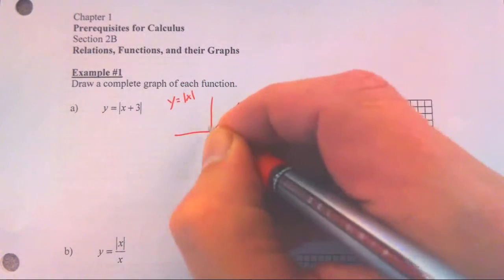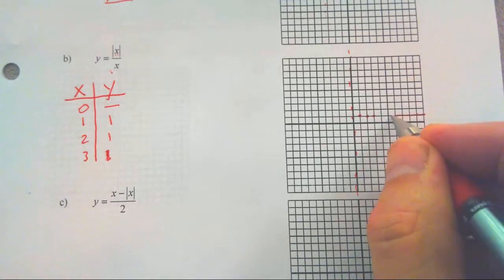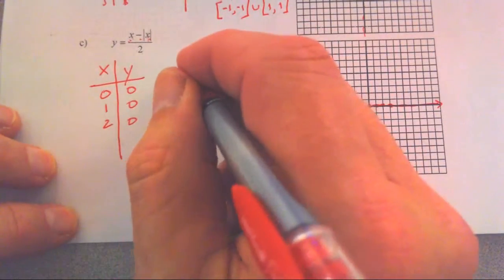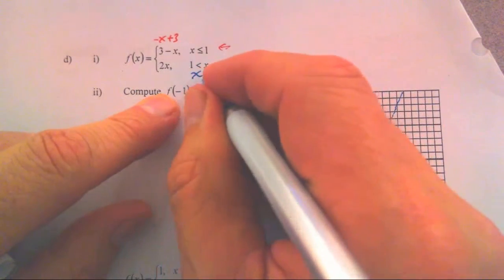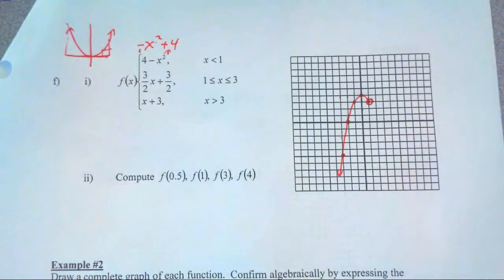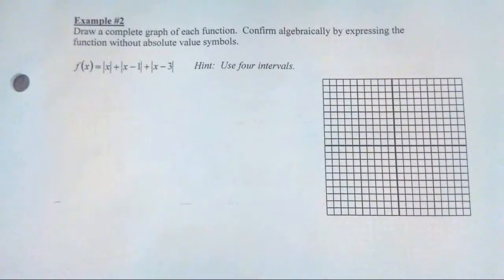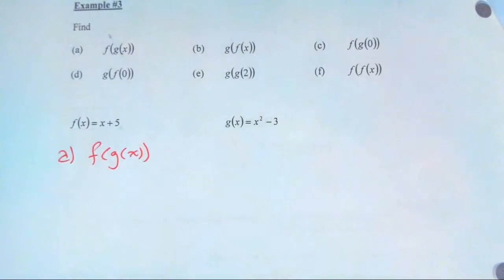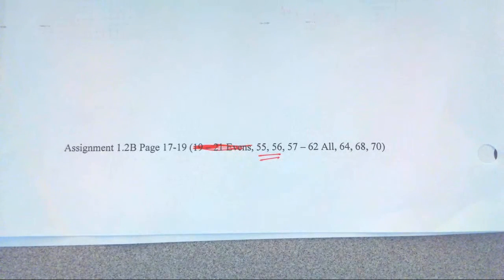Chapter 1 1.2b